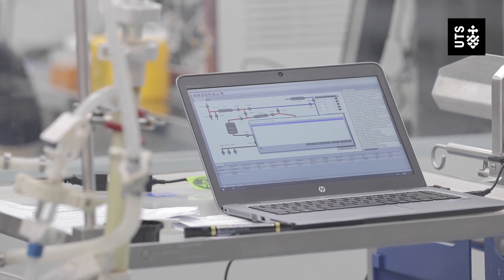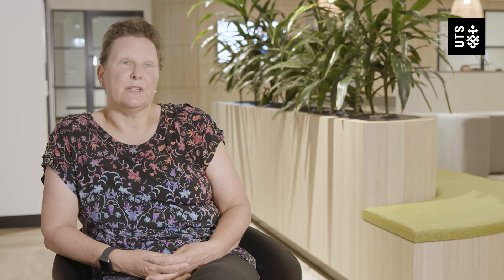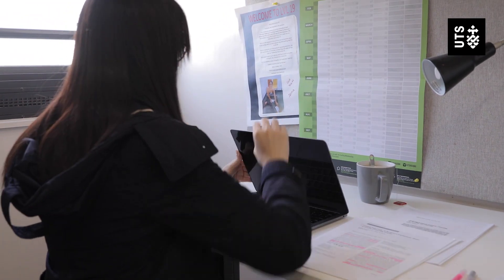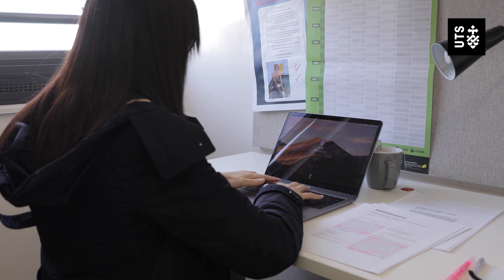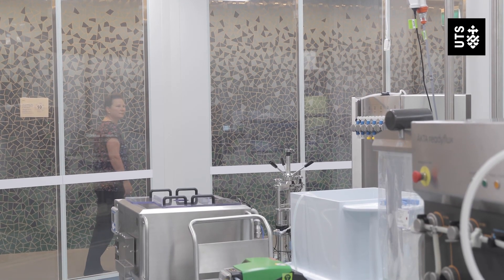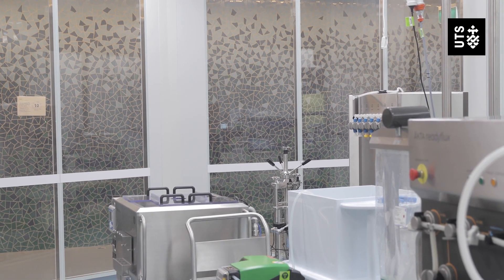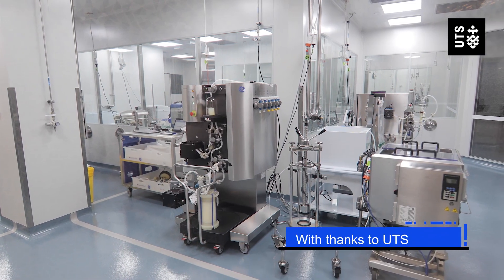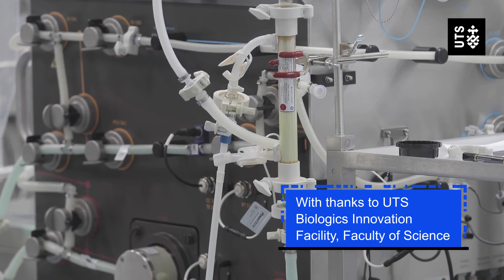Studying Good Manufacturing Practice at UTS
UTS has partnered with SeerPharma, the industry’s leading provider of technical compliance and quality assurance knowledge, to deliver innovative, university-accredited graduate programs in Good Manufacturing Practice. Unique in Australia and the Asia-Pacific region, students will learn from industry-based experts who have spent many years working with pharmaceuticals, biologics and/or medical device companies.